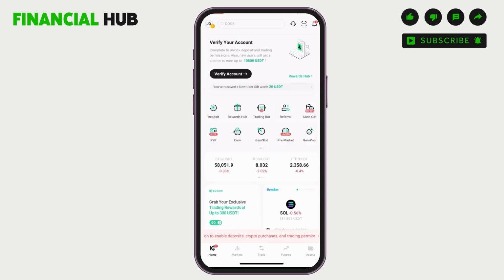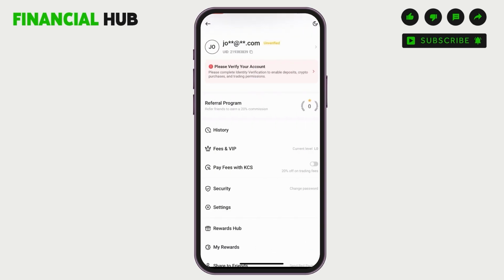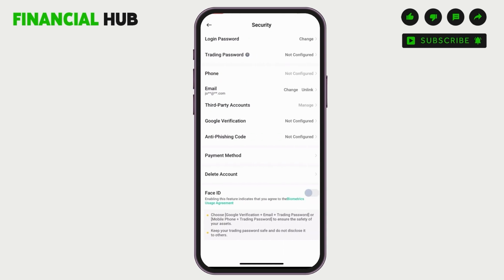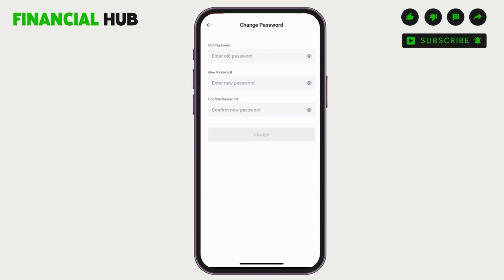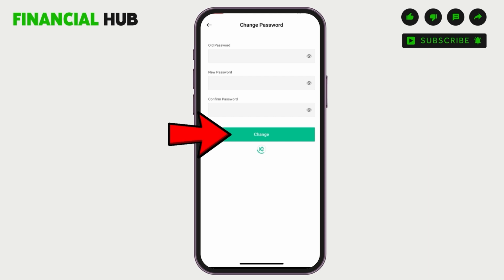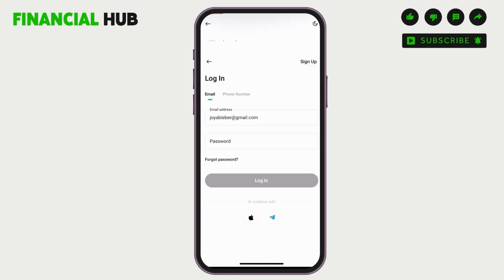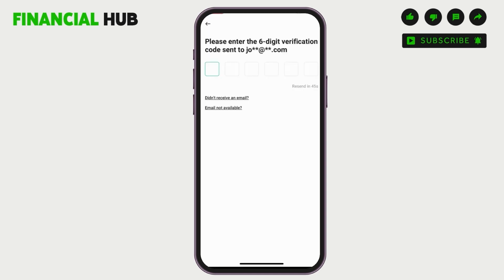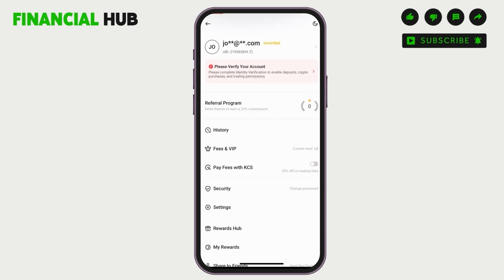How To Change Password On KuCoin Wallet Account 2024 | Update KuCoin Wallet Security Settings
In this video, we’ll show you how to change your password on your KuCoin Wallet account. Learn how to update your password to enhance the security of your wallet and protect your assets. Follow this guide for a quick and secure way to change your KuCoin Wallet account password.